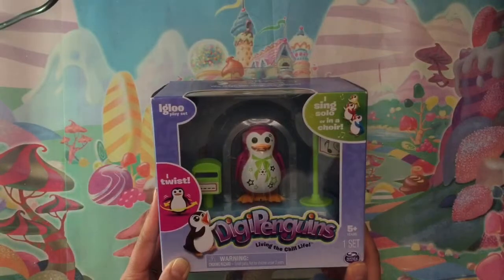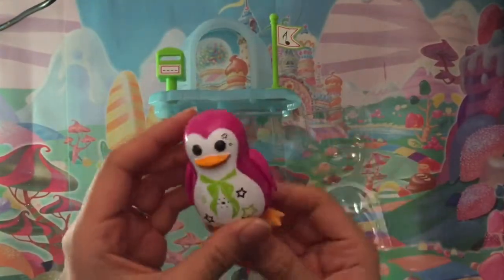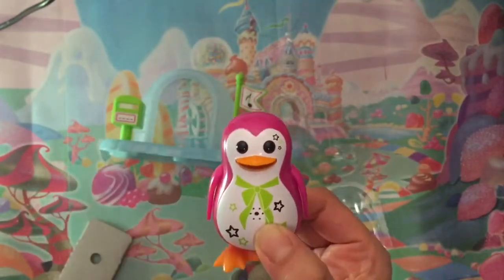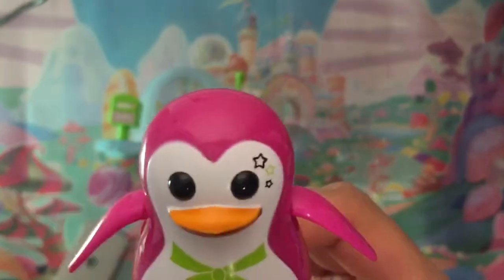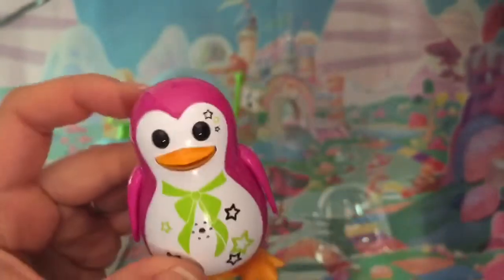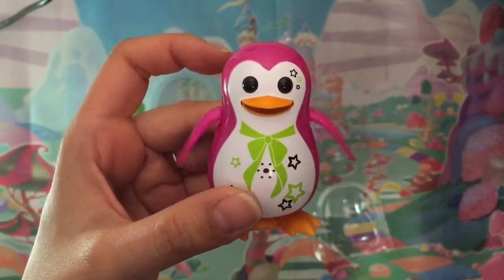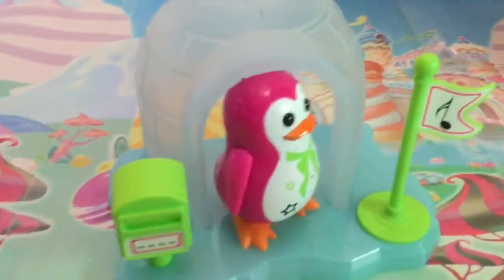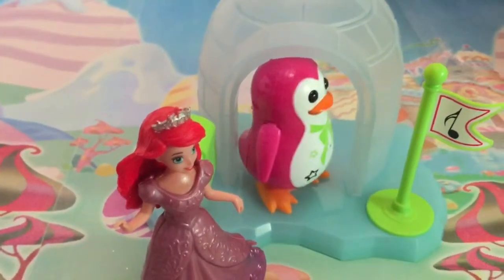digipet penguin singing toy Unboxing with Ariel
Chocolate Bar Maker by Moose Toys lets you create the candy bar of your dreams! Just melt the chocolate, add candies in the molds, freeze in freezer and enjoy!

Fun, popular videos on Disney, Frozen, shopkins, mermaids,Littlest Pet Shop LPS, My Little Pony MLP, Lego, Barbie dolls, Play Doh, Squinkies, Build A Bear and much muchy more!!! Everything form stories, movies, playset toy reviews, hauls, blind bag openings, and everything in between!

MLP Pinkie Pie Meets Madeline Hatter and become friends. Cookieswirl
littlebabybum

Disney Store Princess Cinderella, Ariel The Little Mermaid, and Merida from Brave.

List of my shopkins:
Fruit & Veg
4-001 Kris P Lettuce
4-002 Peely Potato
4-003 Milly Mushroom
4-004 Cheeky Cherries
4-005 April Apricot
4-006 Kris P Lettuce (green)
4-007 Peely Potato
4-008 Milly Mushroom
4-009 Cheeky Cherries
4-010 April Apricot

Bakery
4-011 Bread Crumbs
4-012 Cookie Nut
4-013 Cindy Bon
4-014 Bagel Billy
4-015 Dolly Donut
4-016 Bread Crumbs
4-017 Cookie Nut
4-018 Cindy Bon
4-019 Bagel Billy
4-020 Dolly Donut

Sweet Treats
4-021 Ice Cream Queen
4-022 Jiggly Jelly
4-023 Pancake Jake
4-024 Berry Smoothie
4-025 Betsy Buttercup
4-026 Ice Cream Queen
4-027 Jiggly Jelly
4-028 Pancake Jake
4-029 Berry Smoothie
4-030 Betsy Buttercup

Accessories
4-031 Sharon Shoe
4-032 Handbag Harriet
4-033 Wooly Hat
4-034 Jules
4-035 Sasha Belt (green)
4-036 Sharon Shoe
4-037 Handbag Harriet
4-038 Wooly Hat
4-039 Jules
4-040 Sasha Belt (pink)

Homewares
4-041 Edgar Eggcup (pink)
4-042 Comfy Chair
4-043 Tammy TV (blue)
4-044 Gale Scales (blue)
4-045 Flushes (blue)
4-046 Edgar Eggcup (white)
4-047 Comfy Chair
4-048 Tammy TV
4-049 Gale Scales (blue)
4-050 Flushes

Garden
4-051 Peta Plant (blue)
4-052 Tiny Tree
4-053 Will Barrow
4-054 Prickles
4-055 Pheobe Fork
4-056 Mintee
4-057 Peta Plant (pink)
4-058 Tiny Tree
4-059 Will Barrow
4-060 Prickles
4-061 Pheobe Fork
4-062 Mintee

Party Time
4-063 Miss Pressy
4-064 Mary Wishes (pink)
4-065 Marty Party Hat
4-066 June Balloon
4-067 Party Plate (blue)
4-068 Miss Pressy
4-069 Mary Wishes (blue)
4-070 Marty Party Hat
4-071 June Balloon
4-072 Party Plate (white)

Petshop
4-073 Doggy Bowl
4-074 Little Pet Collar
4-075 Dennis Ball
4-076 Pup-E-House
4-077 Kitty Catbed
4-078 Teena Catfood
4-079 Goldie Fish Bowl
4-080 Pup Brush
4-081 Doggy Bowl
4-082 Little Pet Collar
4-083 Dennis Ball (pink)
4-084 Pup-E-House
4-085 Kitty Catbed
4-086 Teena Catfood
4-087 Goldie Fish Bowl
4-088 Pup E Brush

Petkins
4-089 Jilly Jam
4-090 Tracey Tomato
4-091 Shy Pie/Cherry Pie
4-092 Jilly Jam
4-093 Tracey Tomato
4-094 Shy Pie/Cherry Pie
4-095 Milk Bud (pink)
4-096 Tubby Butter
4-097 Hot Choc (pink)
4-098 Milk Bud (blue)
4-099 Tubby Butter
4-100 Hot Choc
4-101 Big Topping
4-102 Mabel Syrup
4-103 Ice Cream Cup
4-104 Big Topping
4-105 Mabel Syrup
4-106 Ice Cream Cup
4-107 Bobby Sock
4-108 Jingle Purse
4-109 Earring Twins (green)
4-110 Bobby Sock
4-111 Jingle Purse
4-112 Earring Twins (pink)
4-113 Eggchic
4-114 Comfy Cushion (pink)
4-115 Rita Remote
4-116 Eggchic
4-117 Comfy Cushion (blue)
4-118 Rita Remote
4-119 Drips
4-120 Burt House
4-121 Jade Spade
4-122 Drips (yellow)
4-123 Burt House
4-124 Jade Spade
4-125 Bone-adette (yellow)
4-126 Waggy Tag
4-127 Fish Flake Jake
4-128 Bone-adette
4-129 Waggy Tag
4-130 Fish Flake Jake
4-131 Dinky Drink
4-132 Flicker Candle
4-133 Whistle Wilma
4-134 Dinky Drink
4-135 Flicker Candle (pink)
4-136 Whistle Wilma

Limited Edition
4-137 Frenchy Perfume
4-138 Pretty Puff
4-139 Sparkly Spritz
4-140 Pretty Bow Kay
4-141 Gemma Bottle
4-142 Sally Scent